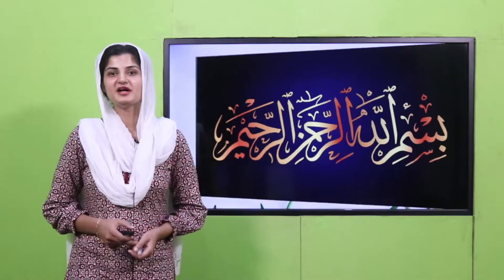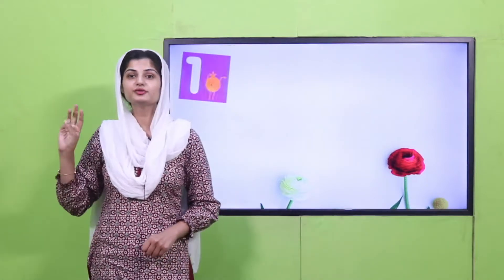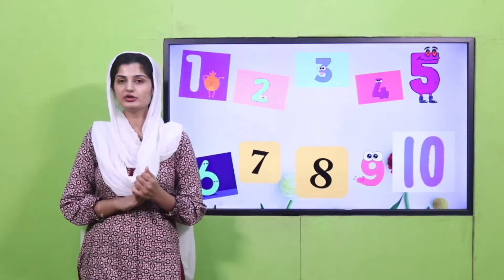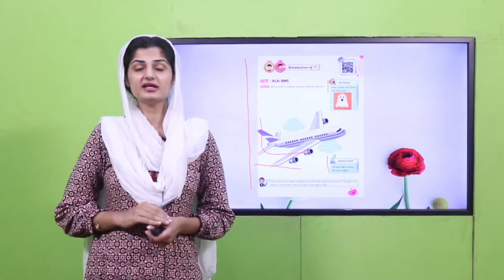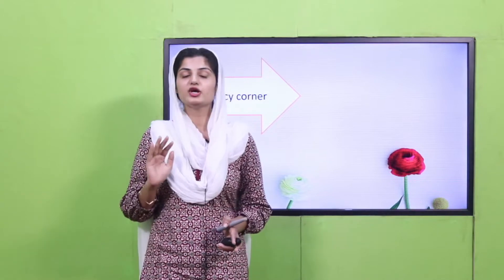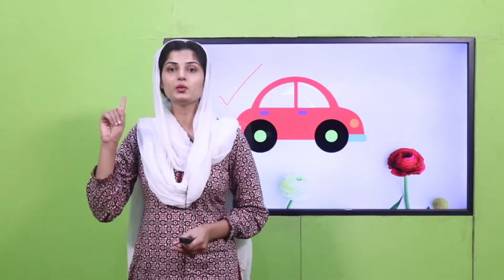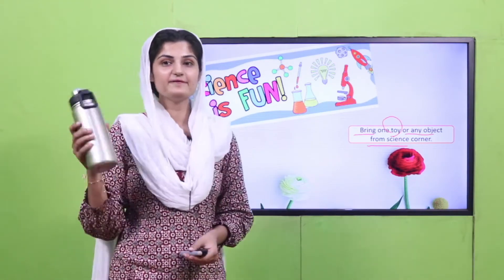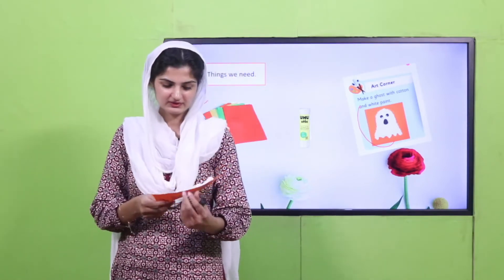Math Playgroup Unit 4 lecture 1 || SNC 2020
In this lesson of number 1 young learners will be engaged in different activities. they will be introduced to numbers orally and read flash cards. They will also make ghost craft of number one.

In other lesson they teacher will work on their speaking and reading skills for that they will read flash cards and make 1 with playdough. They will count thing in Math corner

In last lesson their will be application of number 1. In which students will listen to the story of number one. They will trace number 1 on salt tray. In end they will write 1 with crayon on book.

1. PowerPoint Presentation

2. Lesson Plan

3. Worksheet/Activity